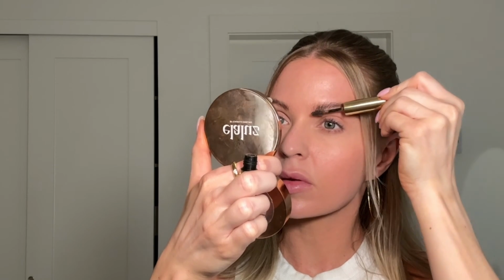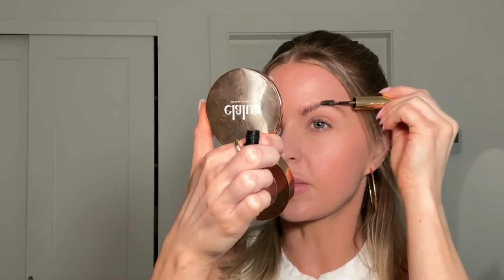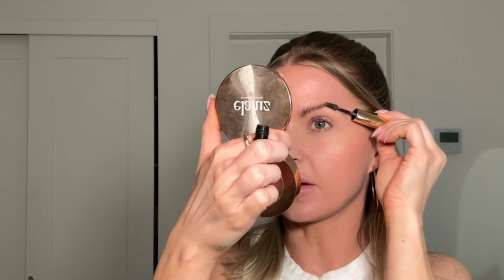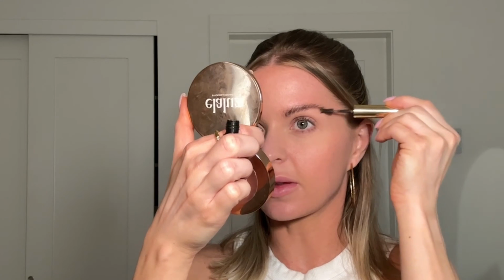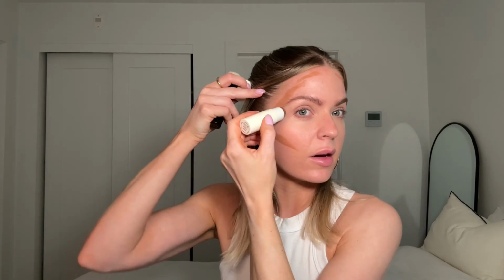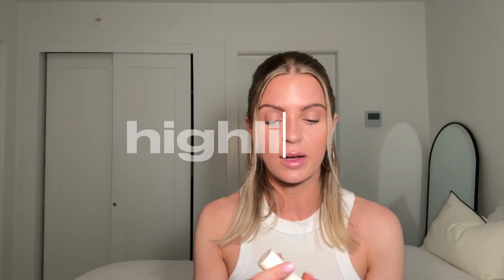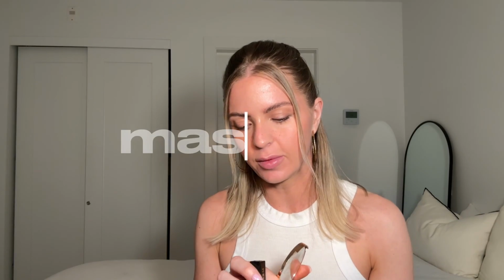5 MIN HAILEY BIEBER GLOWY SUMMER SKIN MAKEUP TUTORIAL*MERIT BEAUTY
5 Minute Hailey Bieber Bronzed Summer Glowy Skin Makeup Tutorial Using Merit Beauty ✨

SHOP MY: 〰️ 〰️ 〰️ 〰️ 〰️ 〰️

INSTAGRAM & YOUTUBE VIDEOS -

DISCOUNTS: 〰️ 〰️ 〰️ 〰️ 〰️ 〰️

Wonderskin Lipliner (Saddle):